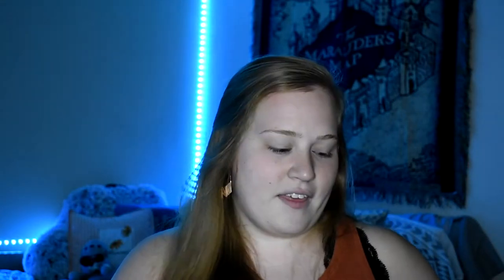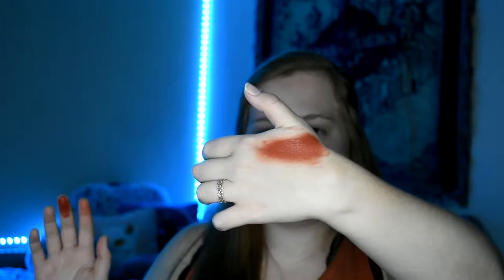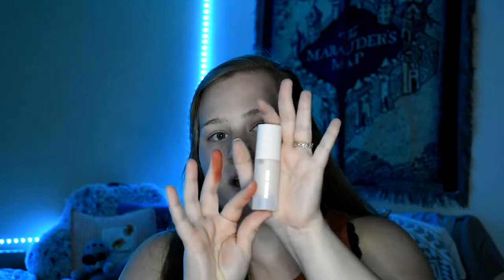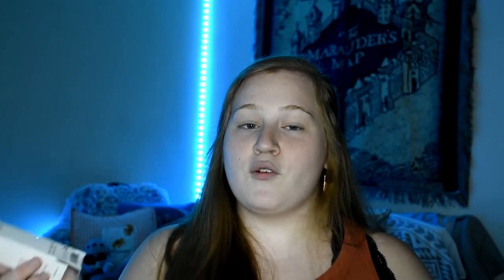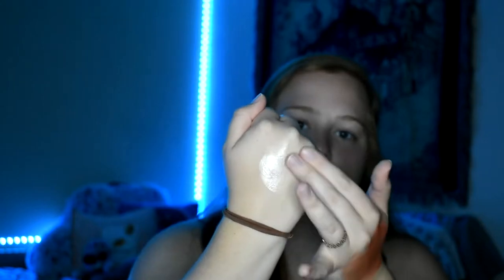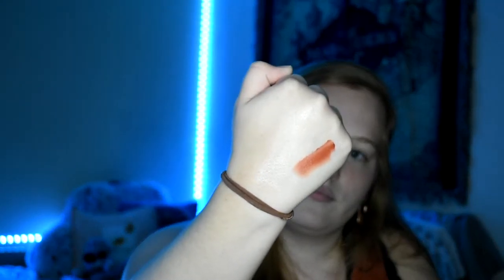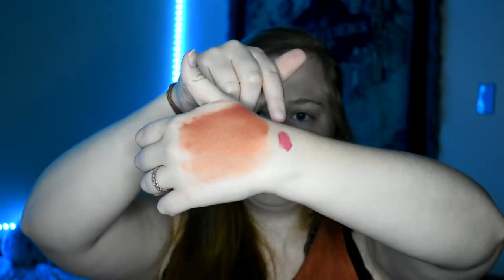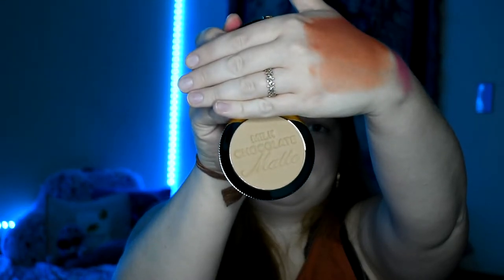A regular person tries Selena Gomez’s Rare Beauty Line and gives an HONEST review!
Hello everyone!

If you are new to my channel my name is Hanne and I love trying and reviewing new makeup, doing subscription and mystery box unboxings, and makeup tutorials!

Today I am reviewing Selena Gomez’s Rare Beauty makeup line! I purchased:

The mini always an optimist primer

Lip Souflee Matte Cream Lipstick in Brave

Soft Pinch Liquid Blush in Love

Sample size of the Soft Pinch Liquid Blush in Grace using the code: RAREBEAUTY on Sephora’s website.

*UPDATE: The Lip Cream is SUPER long lasting and comfortable... it’s doesn’t budge! Also I used the Briogeo sample and LOVED it! It smells like a Girl Scout Thin Mint cookie and does a nice job cleaning your hair while exfoliating your scalp gently.

Thank you everyone for all your love and support as I do something that makes me smile :)

Hanne

Charlotte Tilbury: Use my name “Hanne Driscoll” at checkout to receive a reward!

Mint Mongoose: Take $5 off a subscription here at this